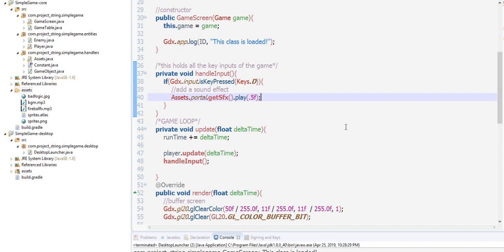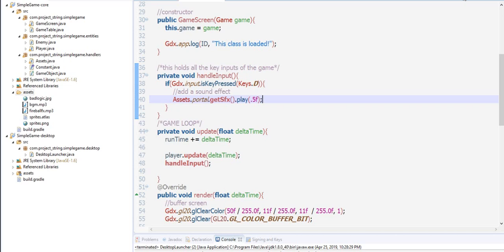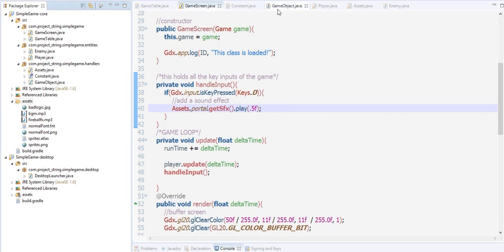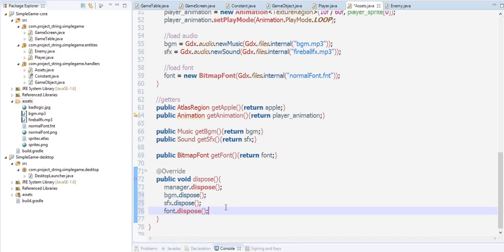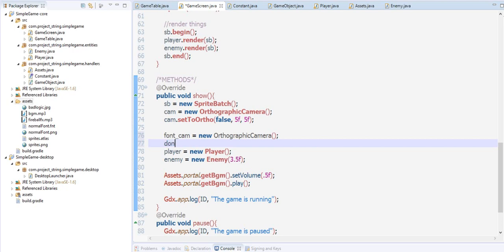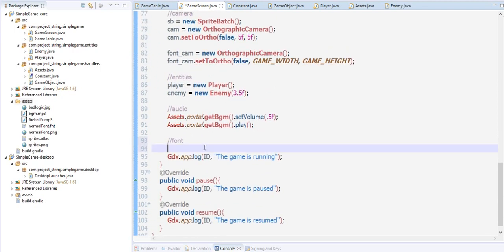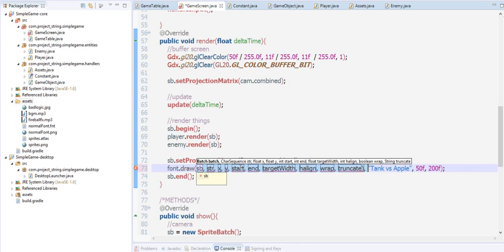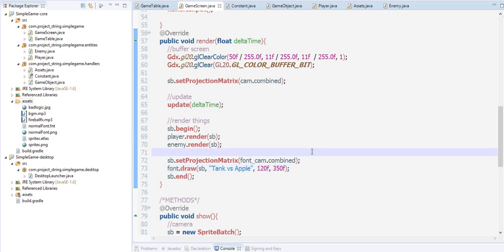LibGdx Basics - Episode 9: Fonts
In this tutorial, we explore on how to import game fonts to our game.

P.S
The website that I mentioned from this video is temporarily disabled.